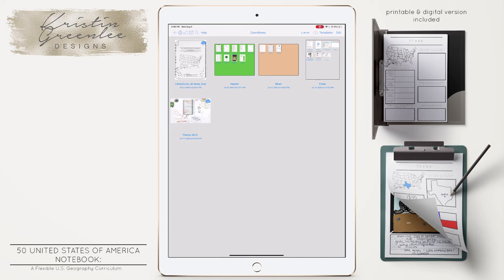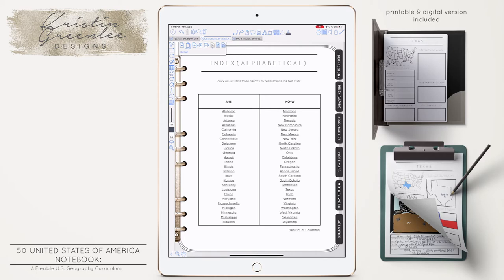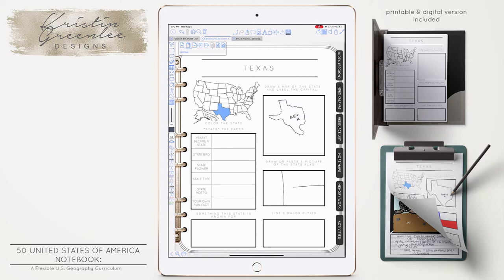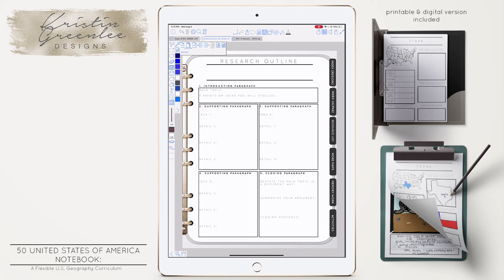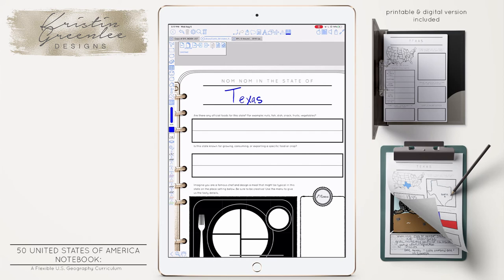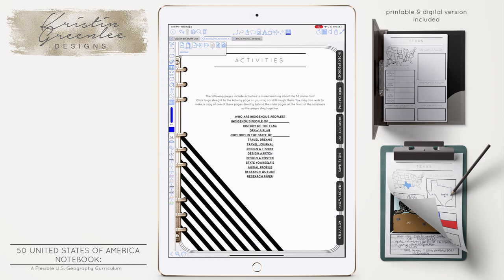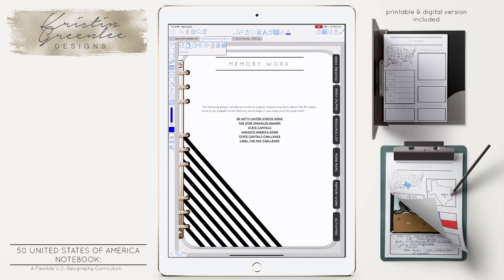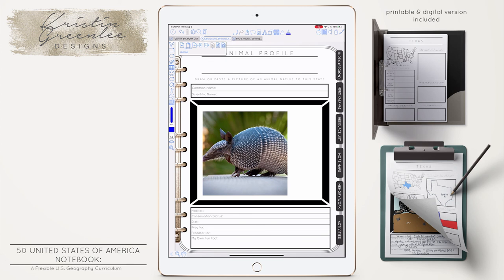50 United States Notebook: A Flexible Geography Curriculum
Walkthrough of the KGD 50 United States Geography Notebook: a flexible curriculum is a digital notebook and companion printable pdf. Available by Instant Download on Etsy It is a self-paced resource based curriculum: meaning there are many activities for you and your students to work through at your own pace using a resource list I have provided. You will decide how deep you want to dive and what the appropriate amount of work per day or week is for your student. The curriculum is flexible enough to work for kids in grades K-9, but the sweet spot is probably grades 3-7.